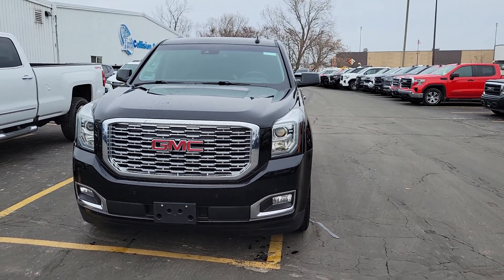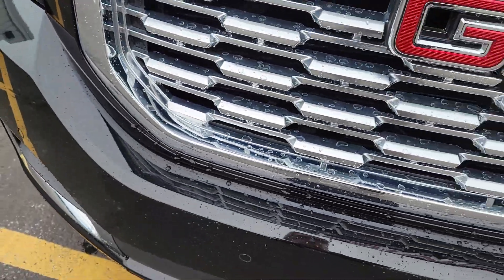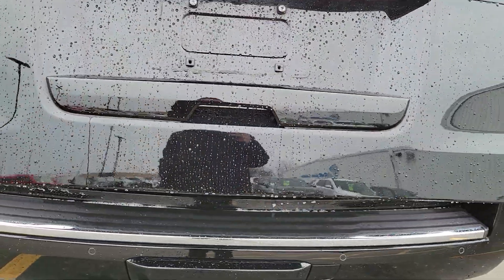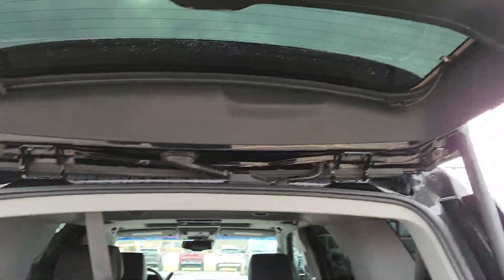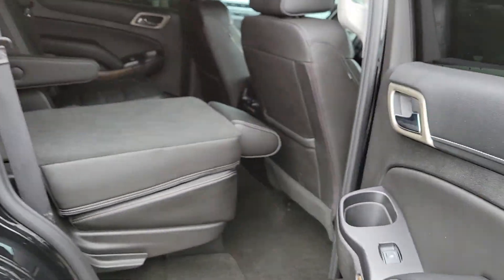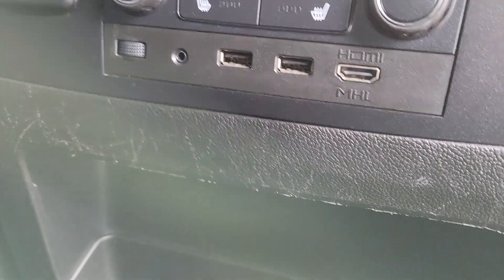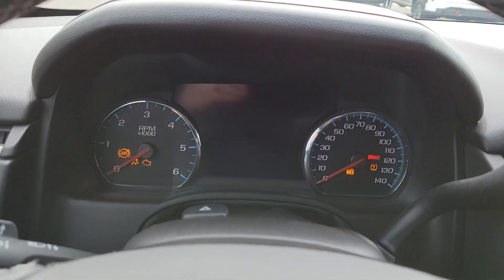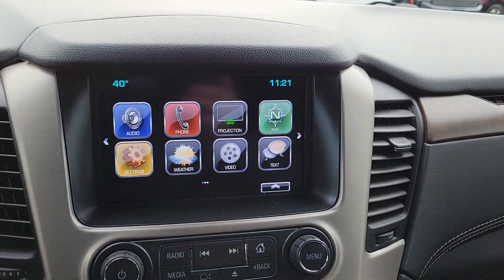A111571SG 2018 GMC Yukon Denali